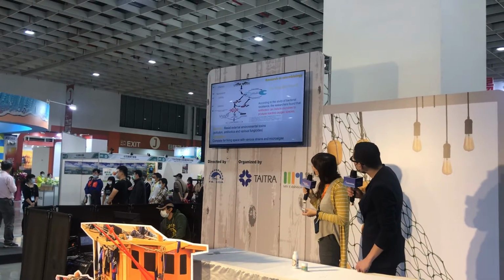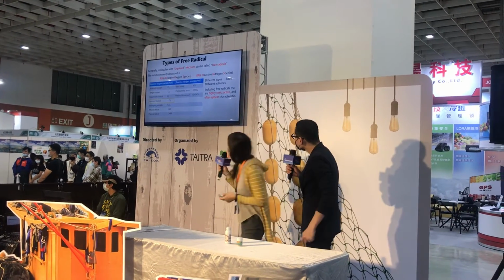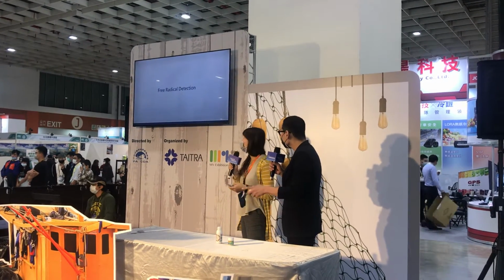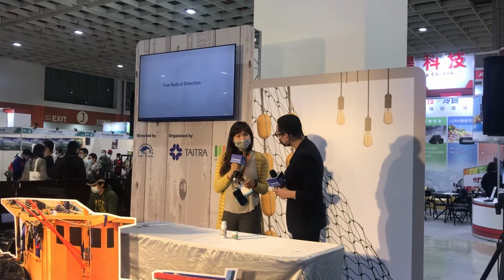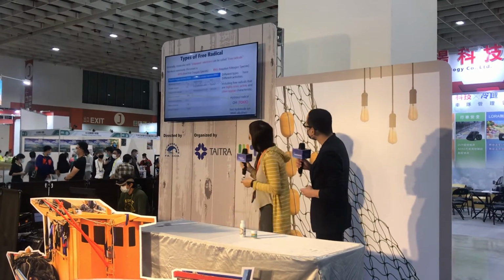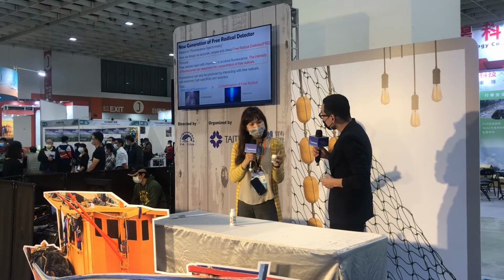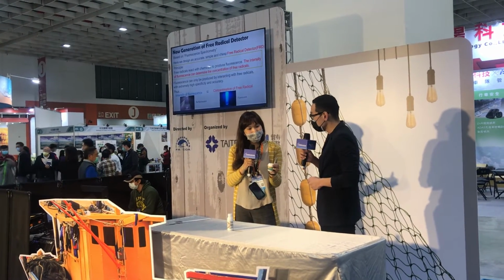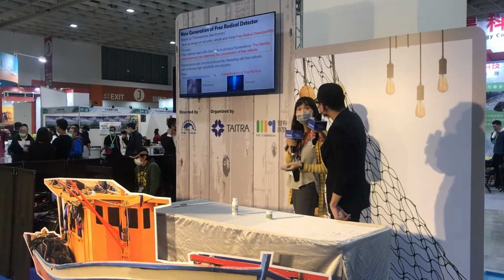2020台灣漁業展創新產品發表會